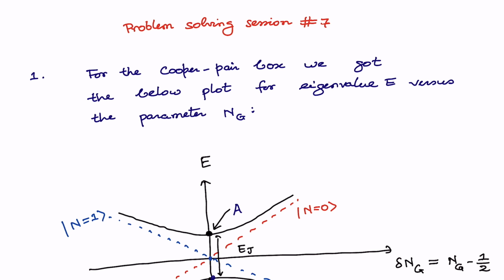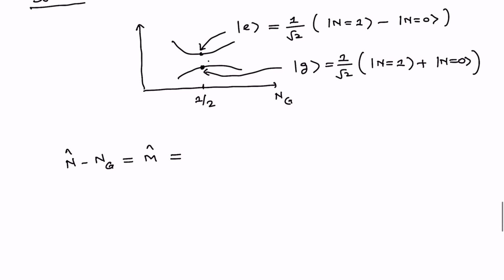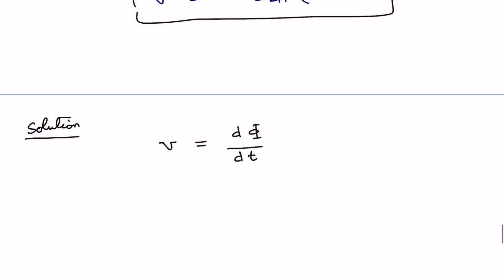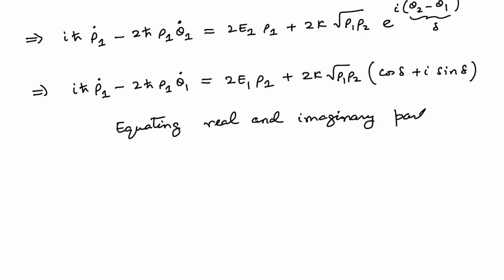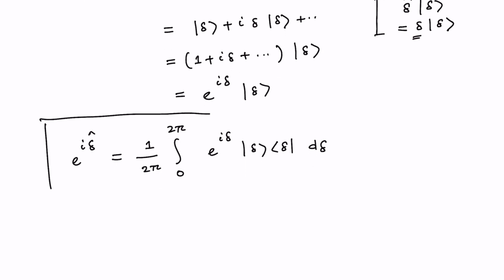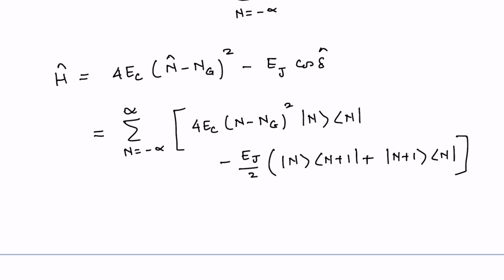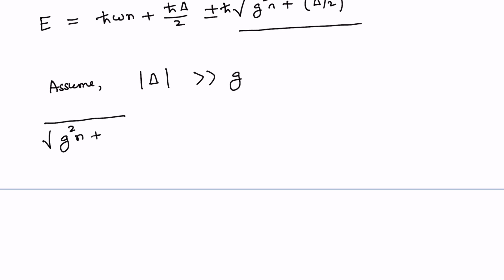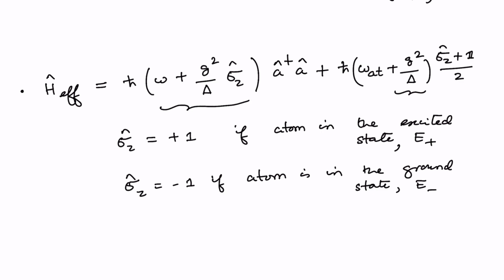Lec 26: Problem Solving Session-7